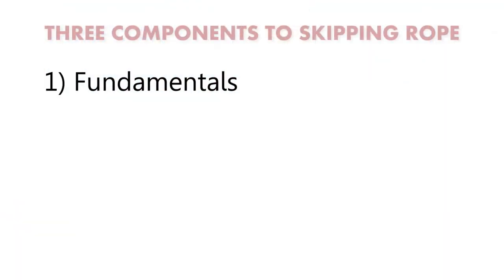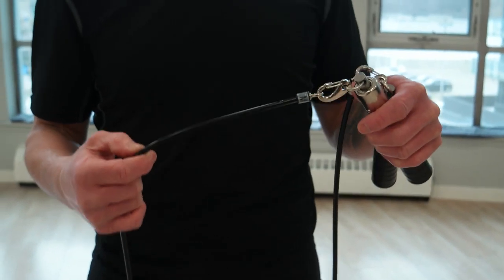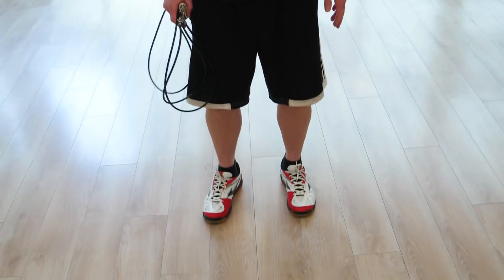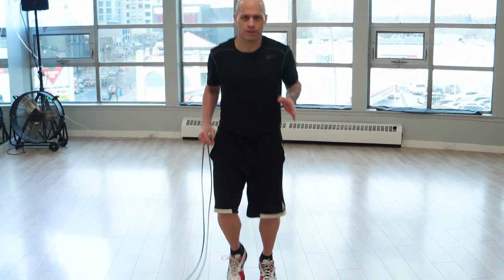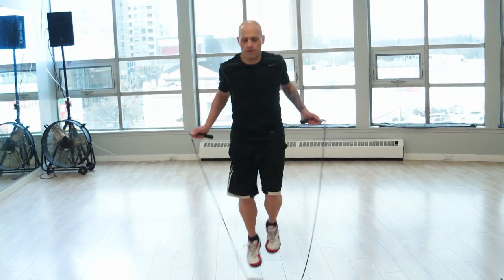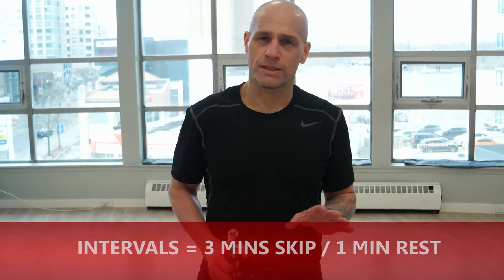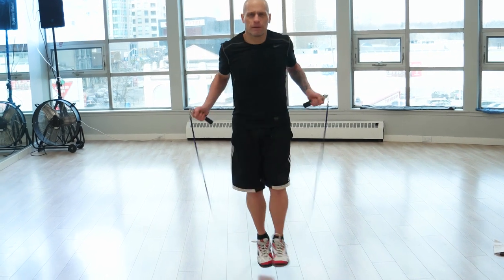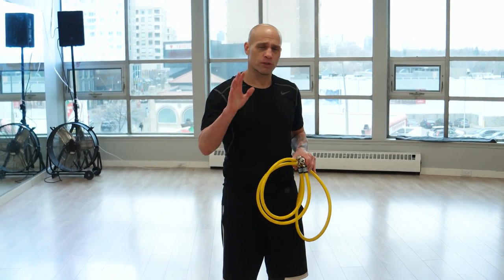How to Skip Rope for Boxing